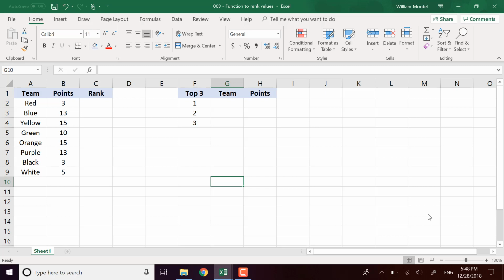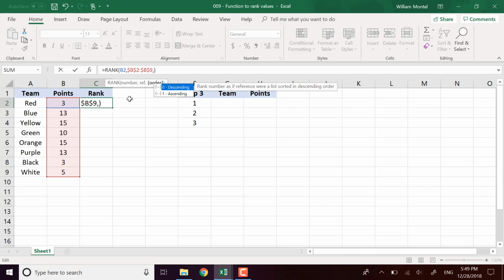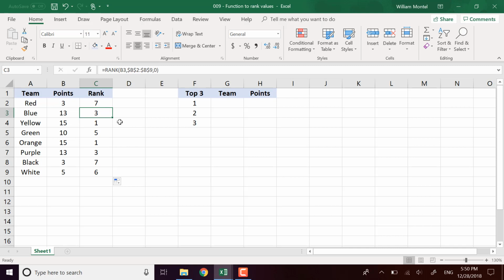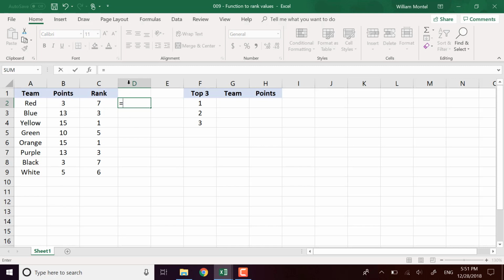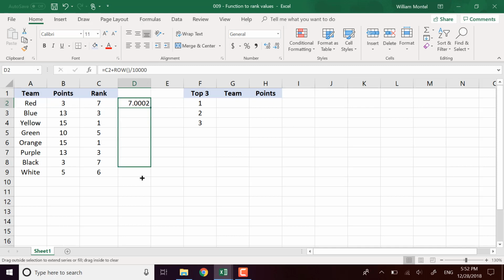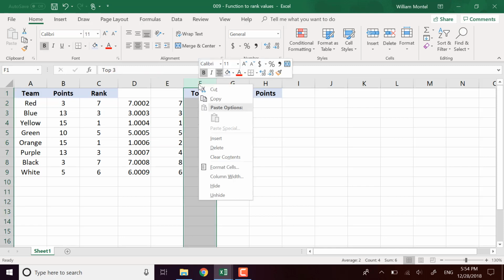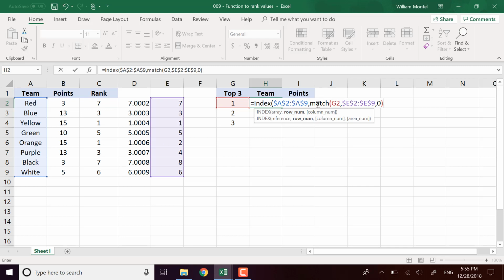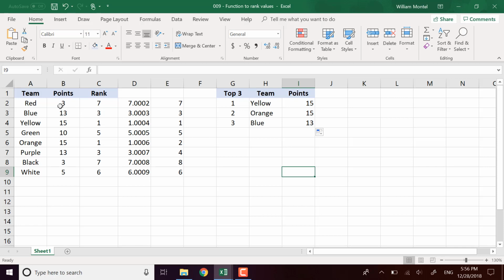Excel formula: Function to rank values and make a unique top 3 - Doctor Excel #009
Doctor Excel teaches you how to rank values , what formulas to use to calculate the rank of values in a list, and how to make a top 3 ranking using Excel functions